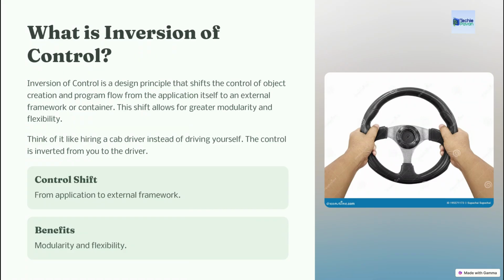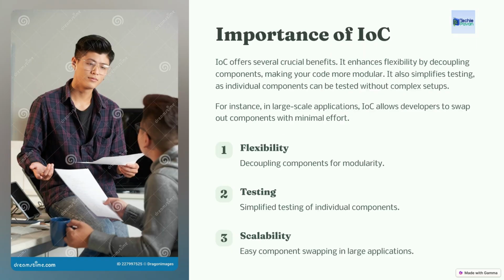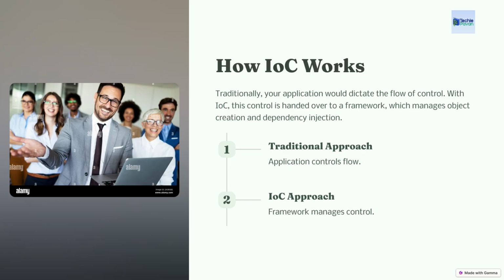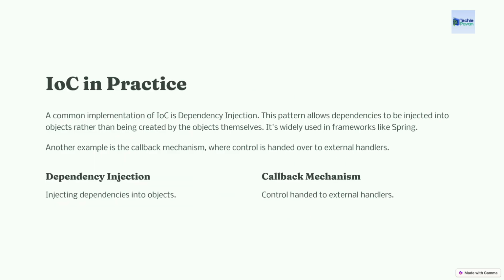Inversion of Control (IoC) Explained: The Key to Flexible Software Design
Discover the power of Inversion of Control (IoC) in software design! In this video, we break down the concept of IoC, its importance, and how it enhances flexibility and modularity in your applications. Learn how frameworks like Spring, AngularJS, and ASP.NET Core implement IoC through Dependency Injection, making your code easier to manage and test. Whether you're a beginner or an experienced developer, understanding IoC can transform your approach to software development.